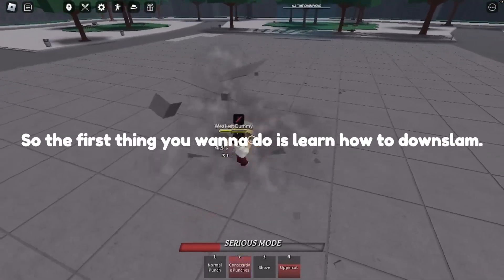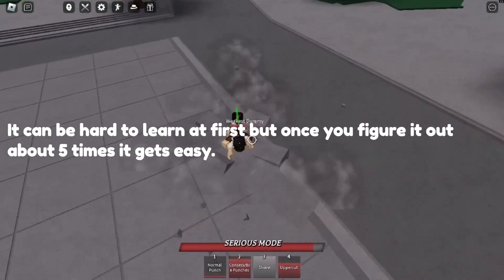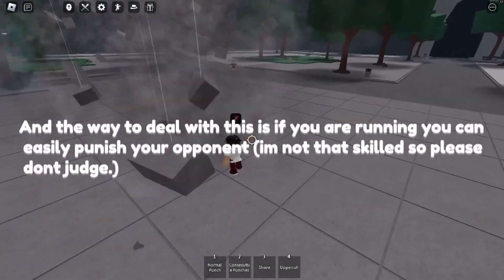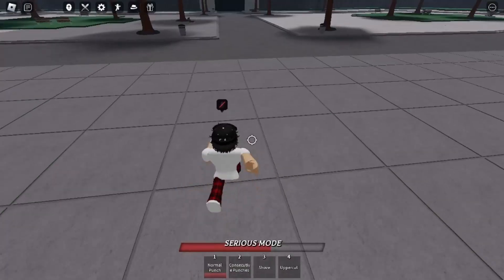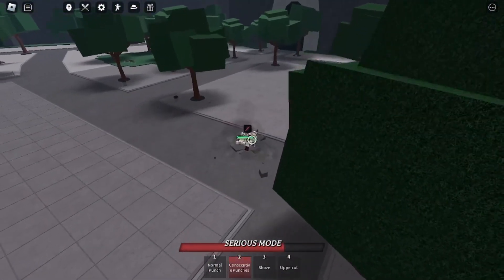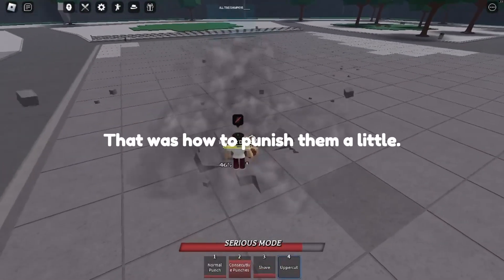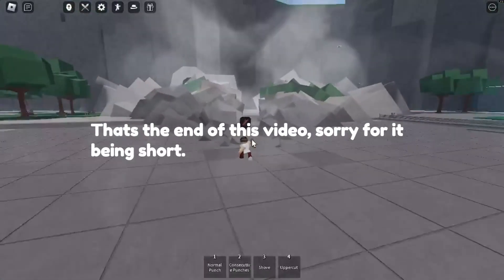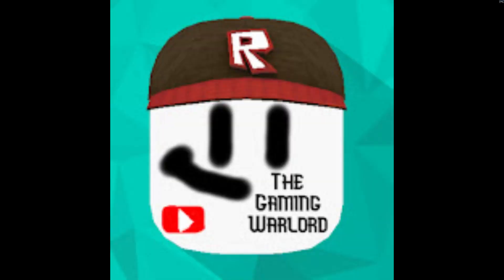Tips and Tricks for new players in Strongest battlegrounds!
If you use my videos or you clip my videos and put them into your own video please credit.

Stupidest group and profile here

Working on making clothing for my group rn, if you could gift me in please donate here is my username and you have the link to my profile to see my username and i would like to giveaway some robux if i have any left over so if you can or want you can gift me :)